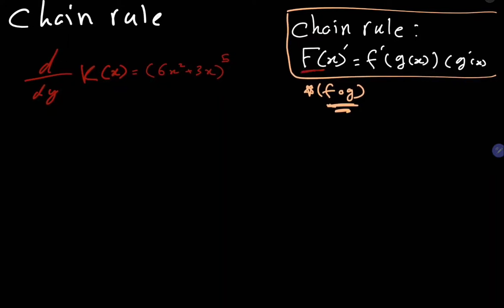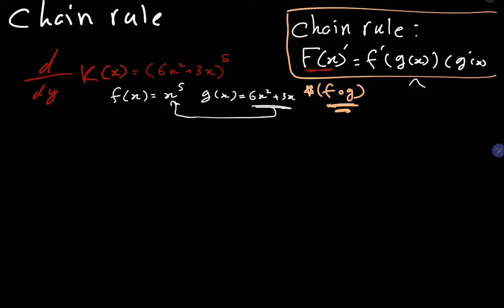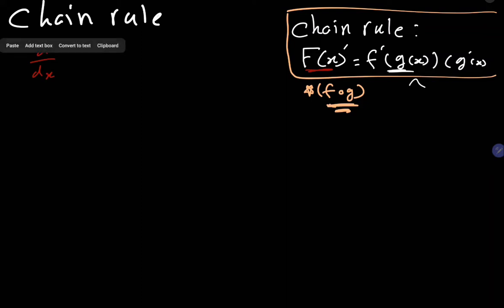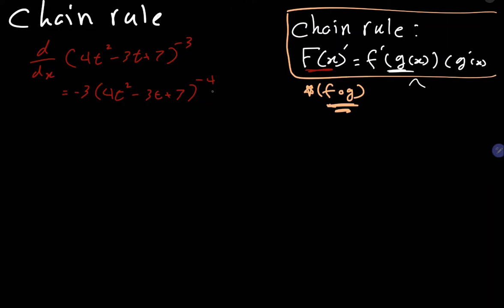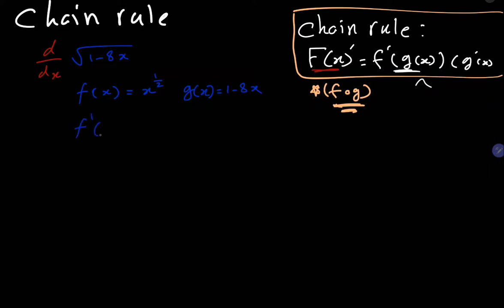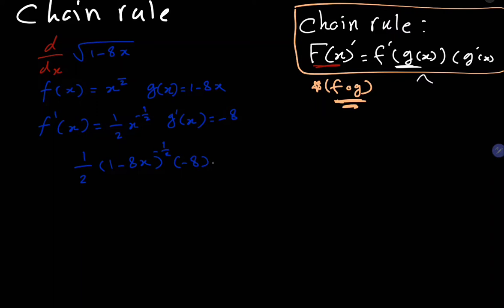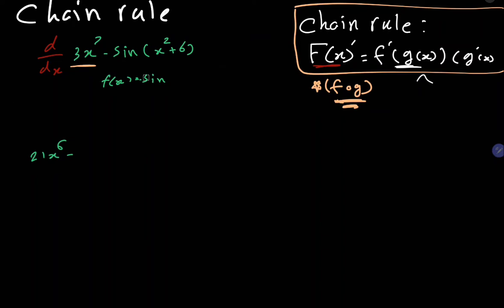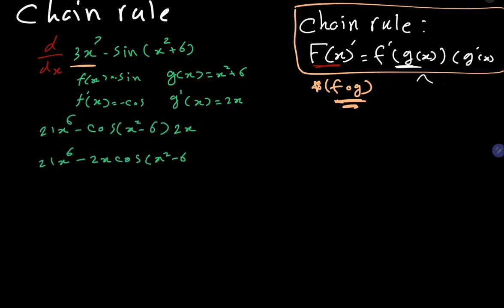The organic Calculus tutor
نسيت اشيل حق ال aircations بس يالله